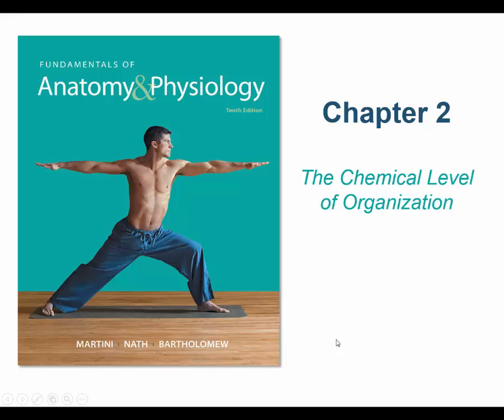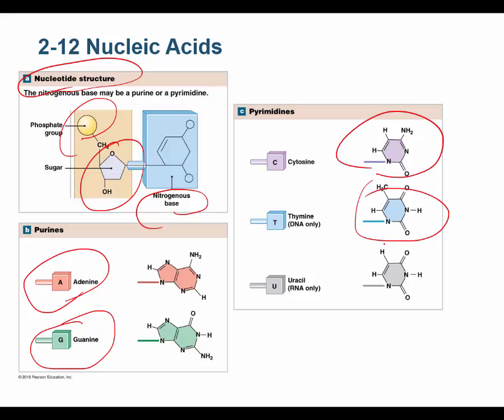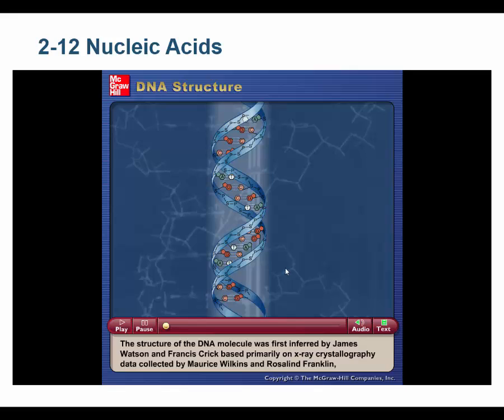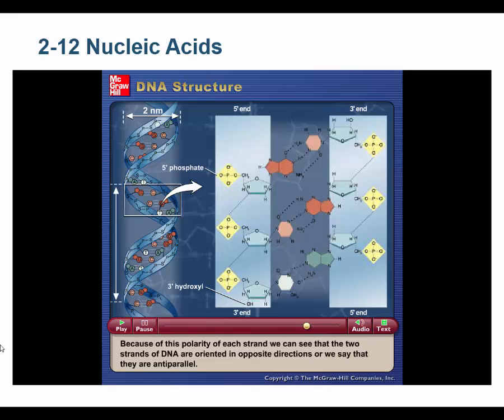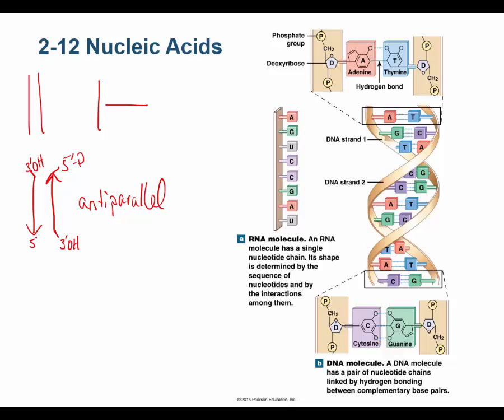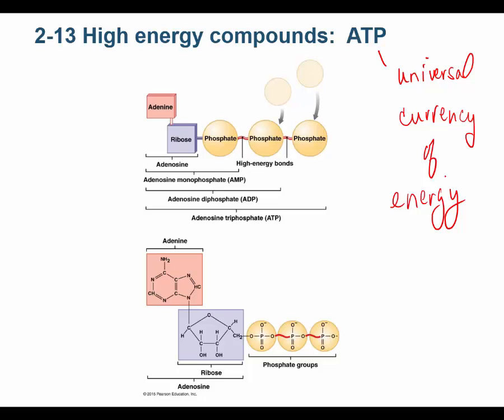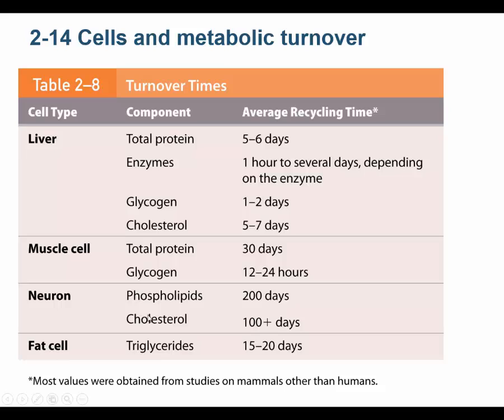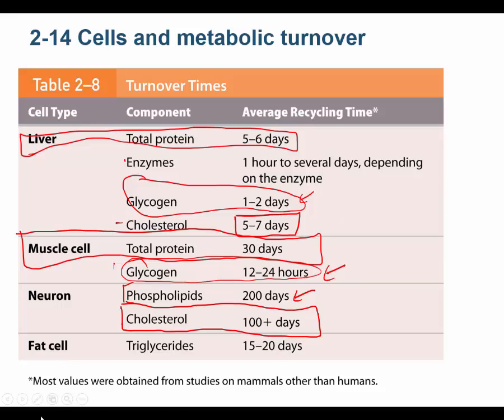Chemistry KigginsLectures 7of7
Jeff Kiggins lecture